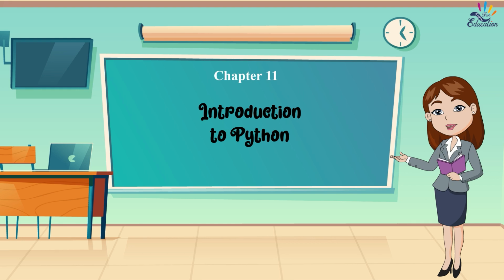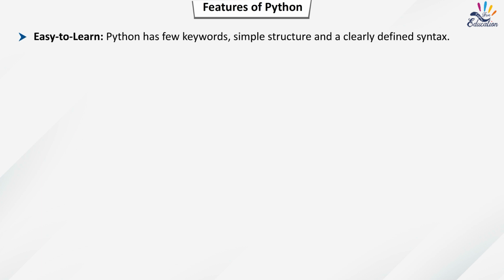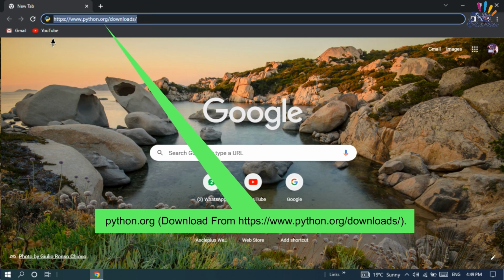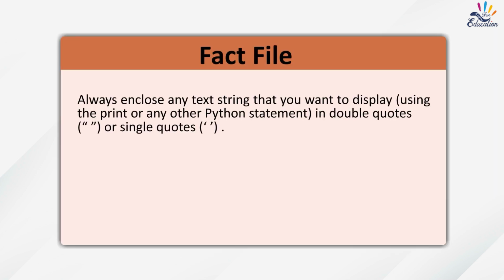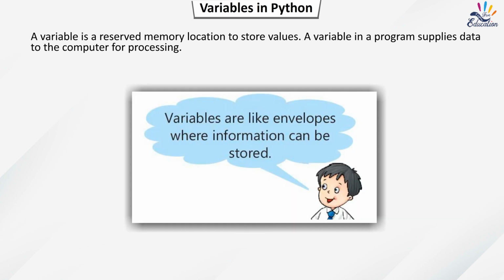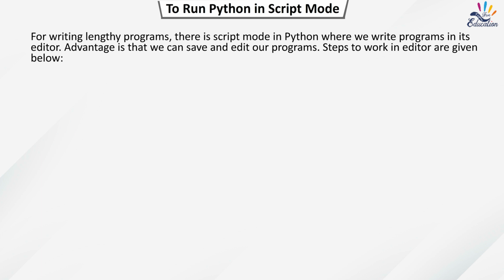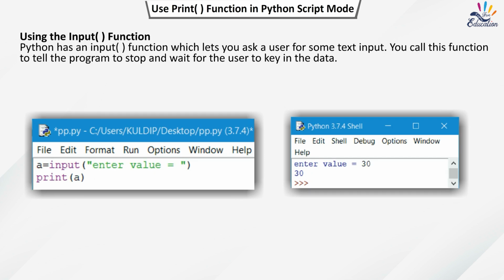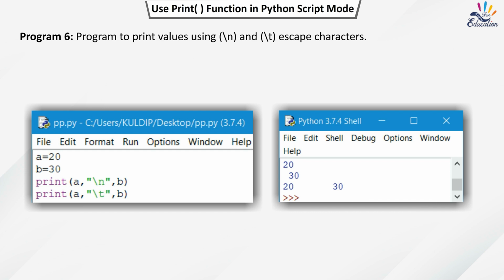Chp 11 Introduction to Python 1